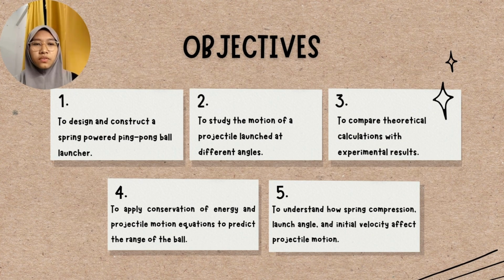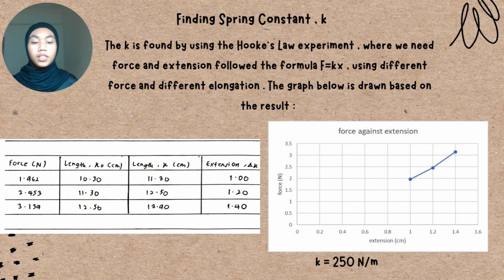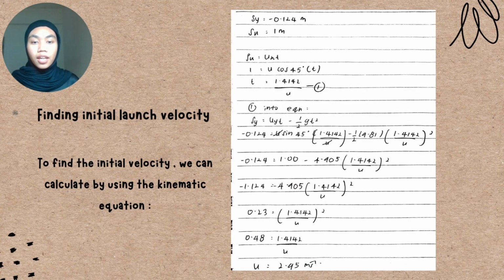ASSIGNMENT STATIC DYNAMIC BMKT 1513